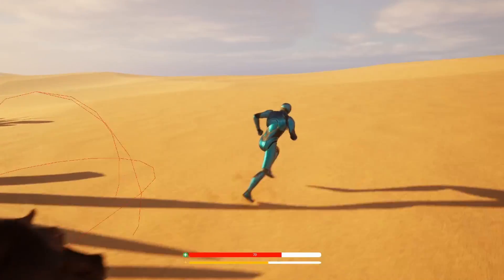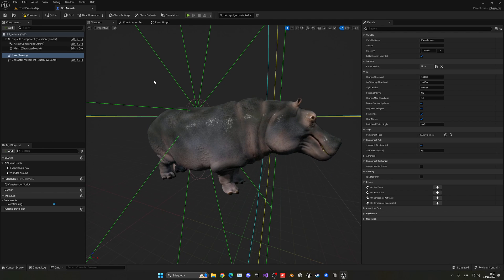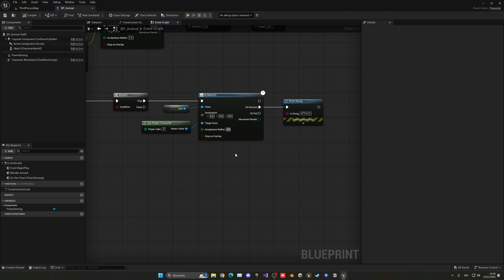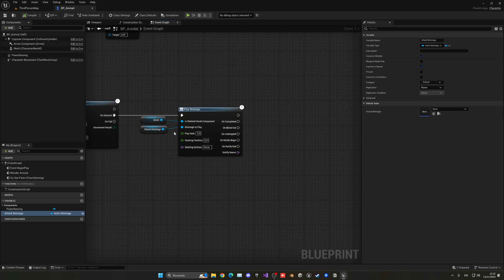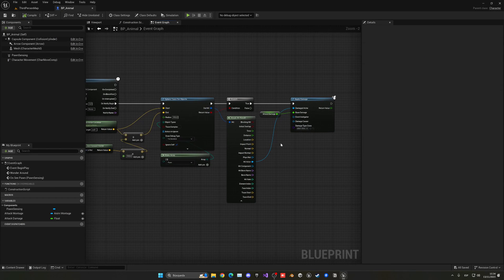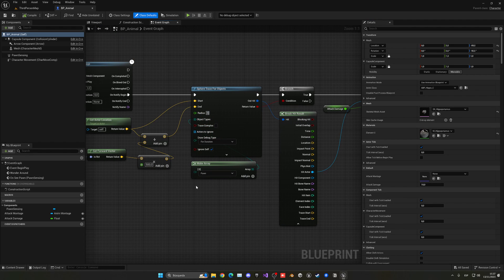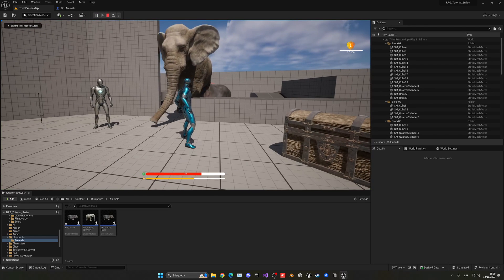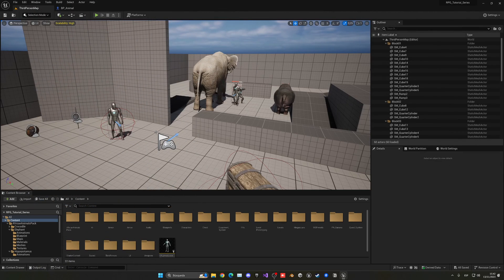Unreal Engine 5 RPG Tutorial Series - #58: Animal Attack